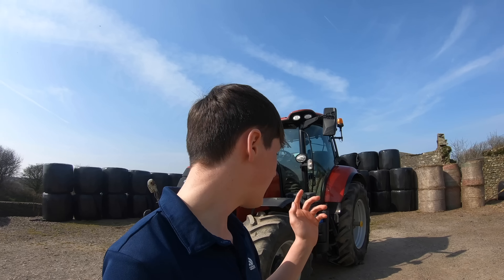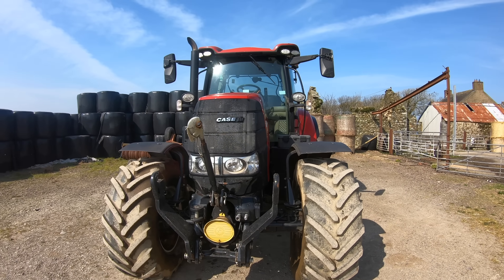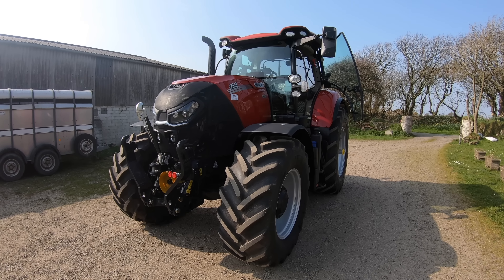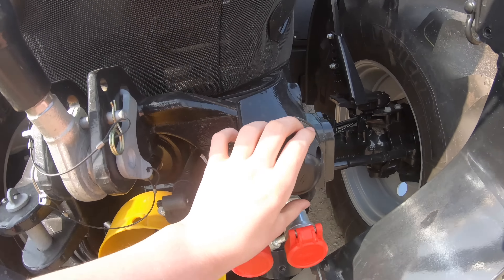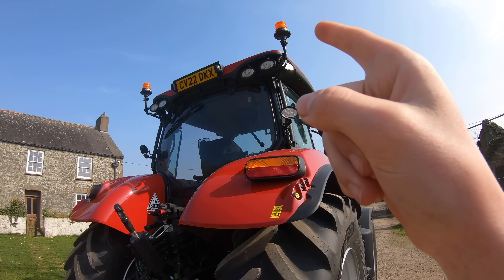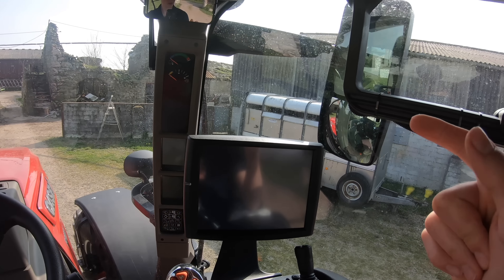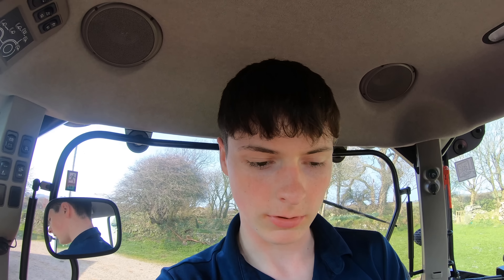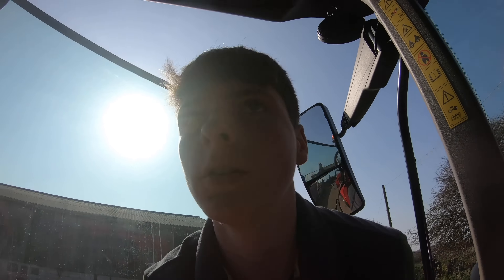New Tractor Arrives!!! What Is It???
Welcome back to the channel. In todays video our new tractor arrives and the 150 leaves the farm. Leave in the comments what you think of the new tractor. We're also trying out the new tractor on the muck spreader and getting some muck out to the stubble fields. Keep an eye out for my first cut video coming soon where there will be another surprise. leave in the comments what you think that may be.

If you enjoyed the video do not forget to like the video and if you are not already subscribe to the channel and leave a comment if you would like and I'll catch you in the next one!!!